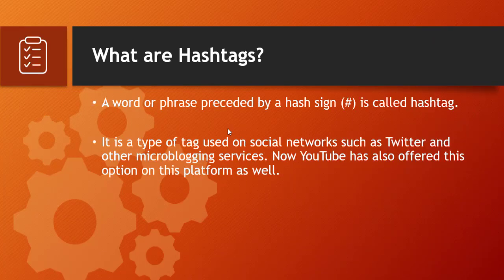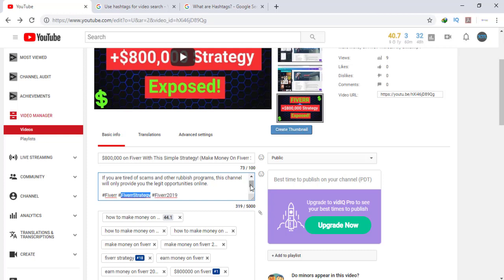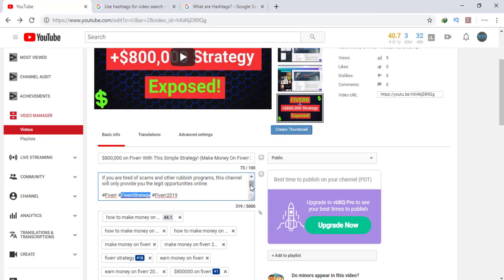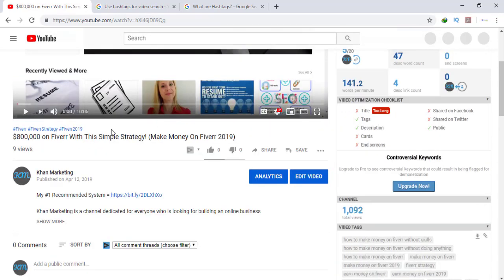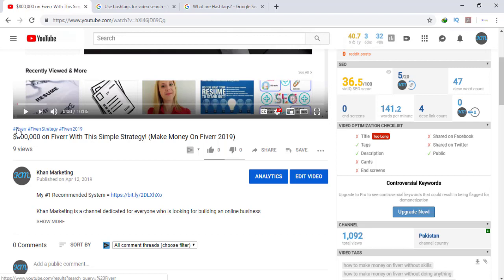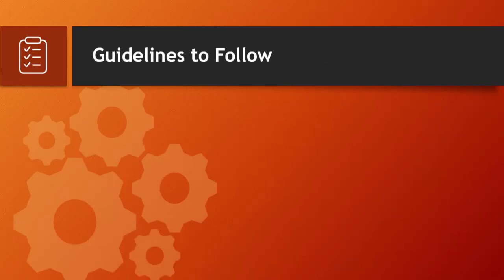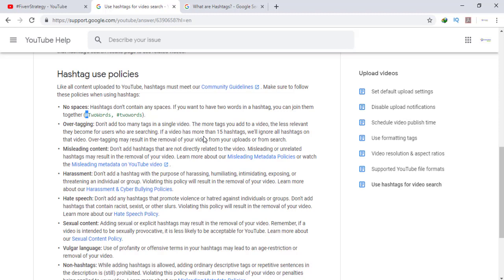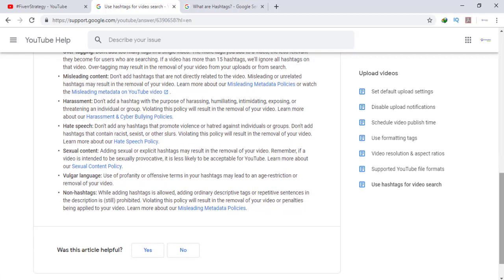How to Use Hashtags in YouTube Videos to Get More Views? (2019)